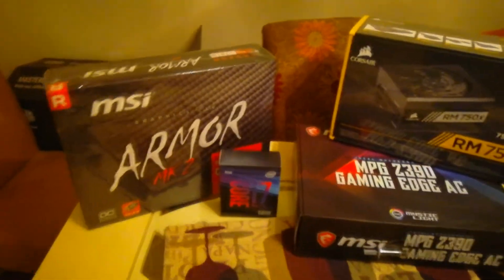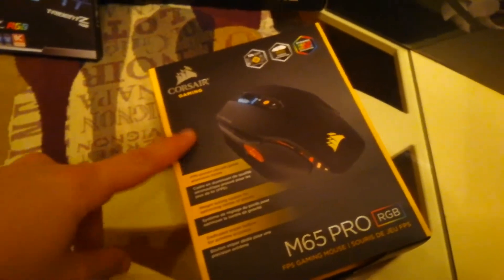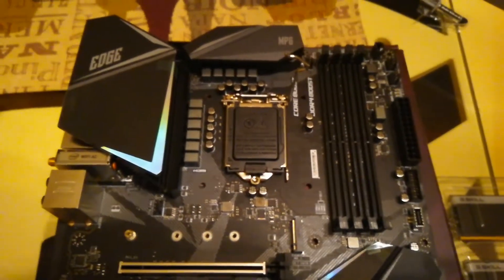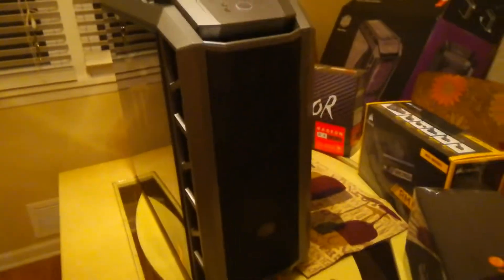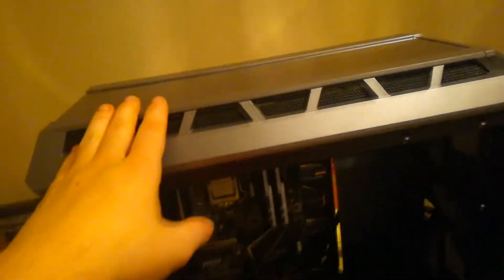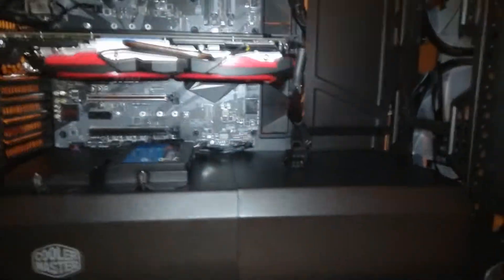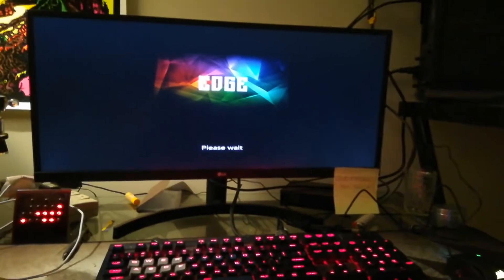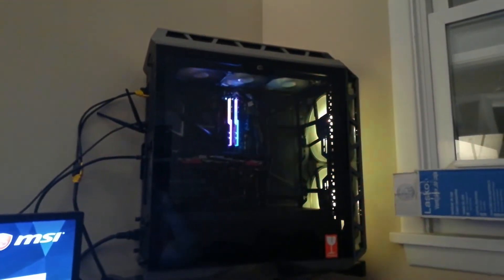I7-9700k PC Build! 5.0GHz OC with RX580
Specs:
i7-9700k 5.0GHz @1.27Vcore
Rx580 8GB
MSI z390 Mobo
16GB 3200MHz DDR4 RGB RAM
Thermaltake Water 3.0 360mm(non RGB)
Coolermaster H500p Mesh Black
500 GB Adata SSD

The goal of this build is to be able to upgrade the GPU later down the line but currently it performs amazingly at 21:9 1080p FreeSync gaming! Ideally I would have a 2080ti and a Gsync 4k 144hz IPS HDR Monitor, but that costs $$$$$$$$$$

thumbs up. :)